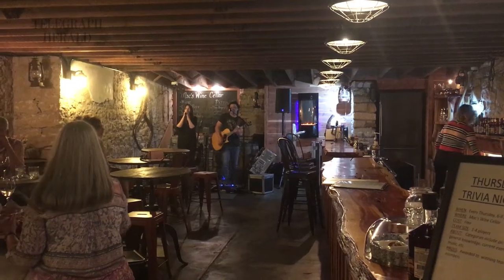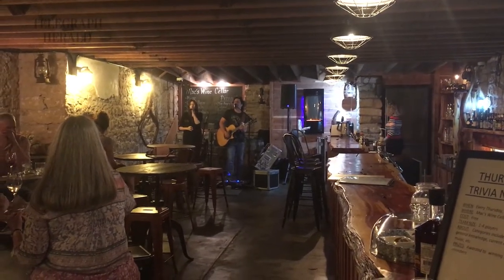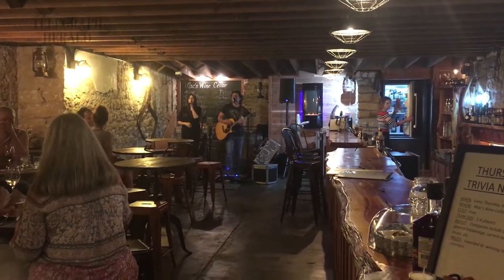Mac’s Wine Cellar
Sue Mayberry, owner, discusses the bar in Maquoketa and how it got started.